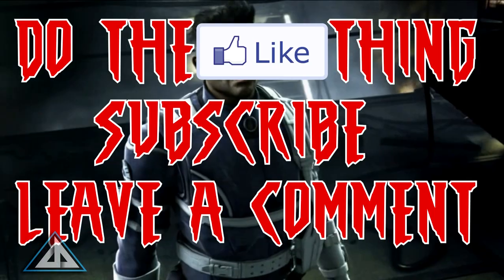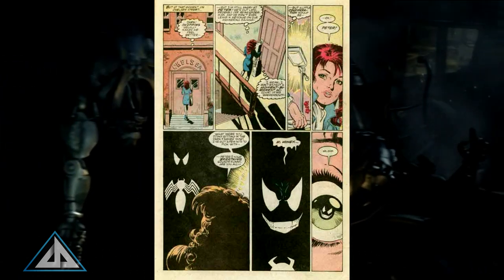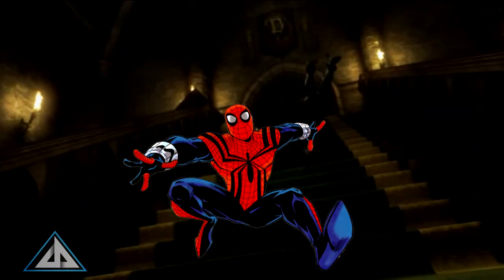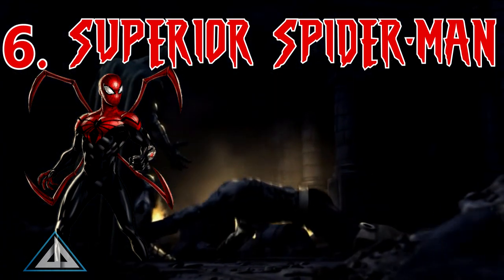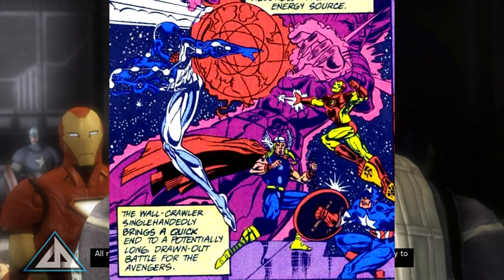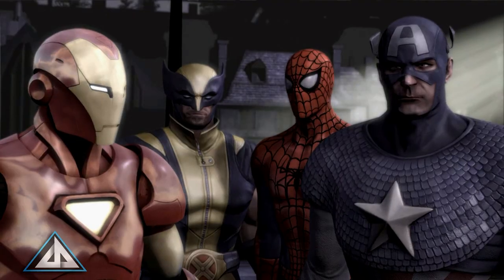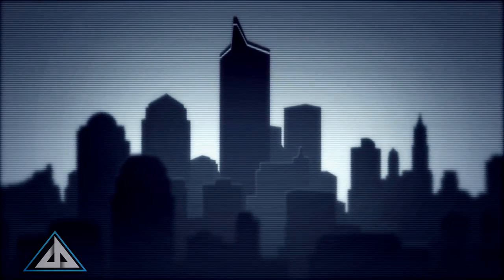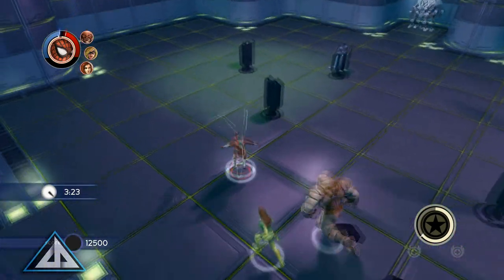Spider Man PS4 10 Spider Suits To Add To The Game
Hey Guys!!! This video is for the upcoming Spider-Man Game for PS4. This video will talk about 10 suits I think need to be in this game from the Spider-Man comic books. In the video I will give a background on each suit, what abilities they may have, and what happened to them. If you guys enjoy the video do the button stuff and leave a comment letting me know what you think. Hope you guys enjoy the video!!!